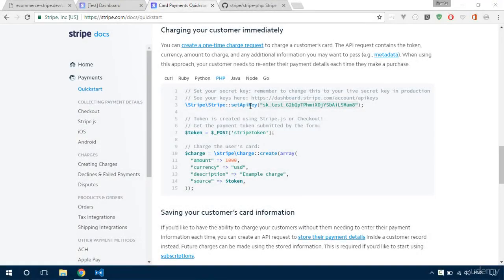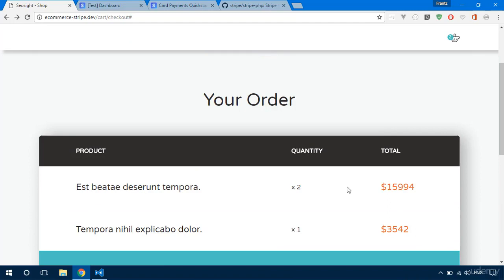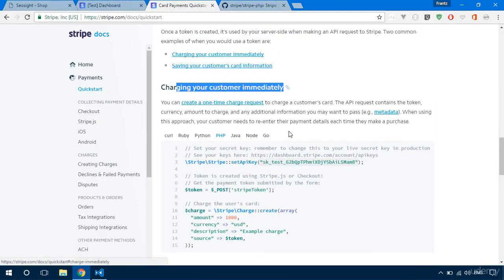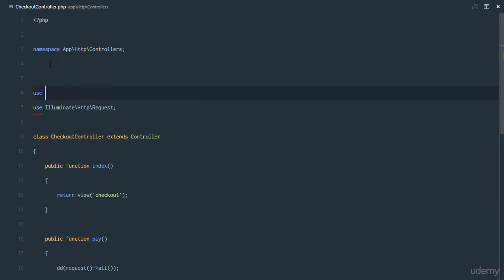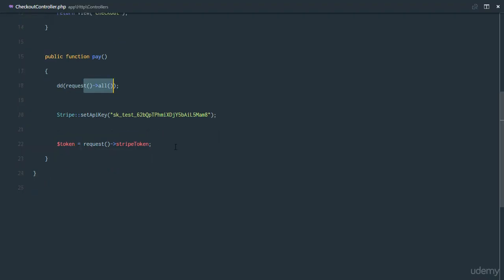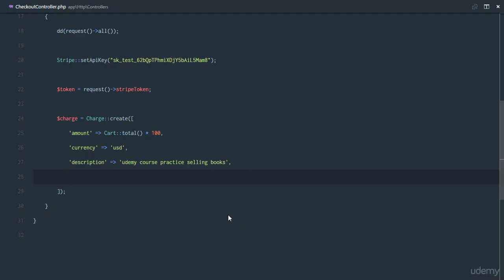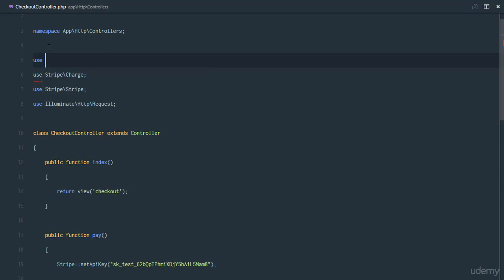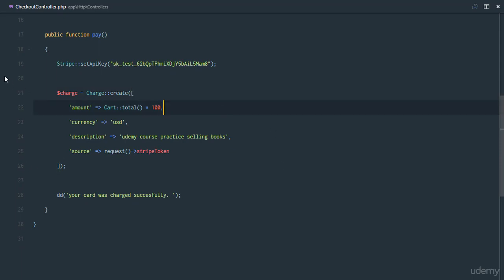Laravel Complete Ecommerce